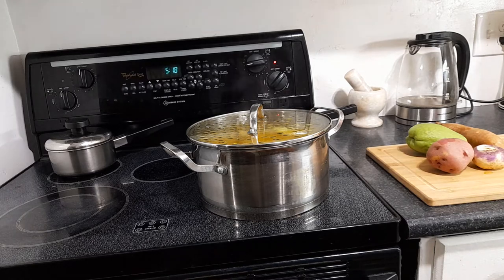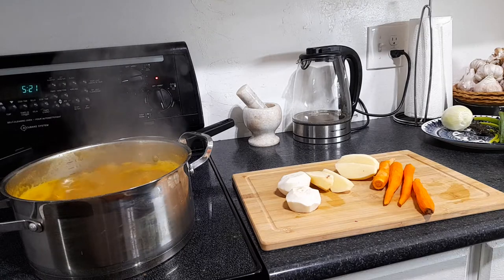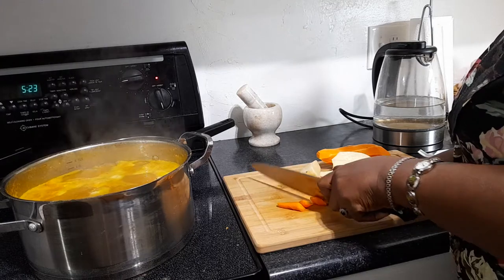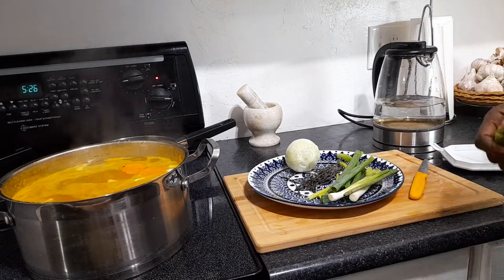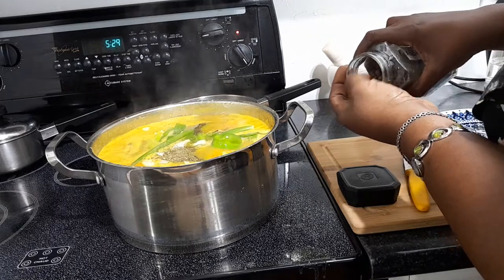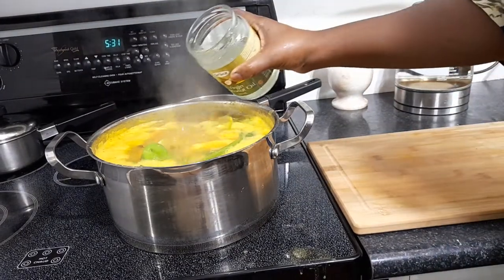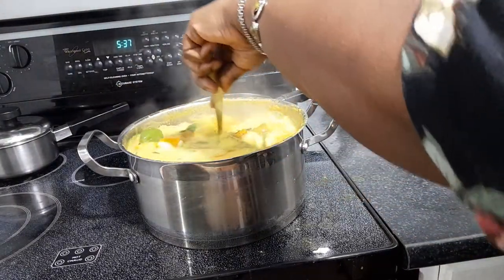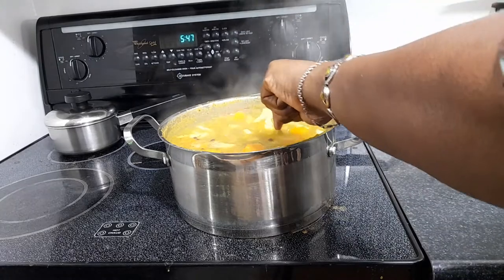HOW TO MAKE SPLIT PEAS SOUP WITH OXTAIL